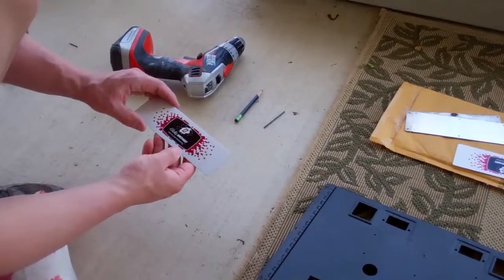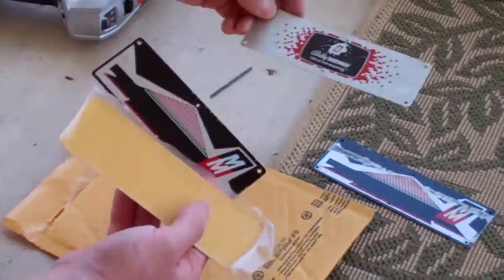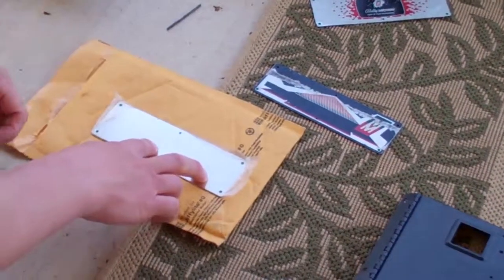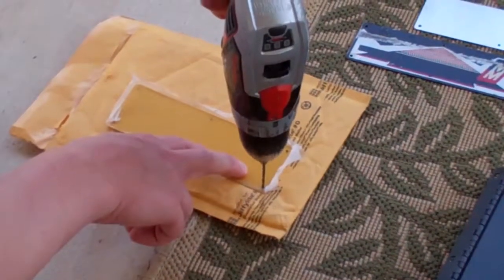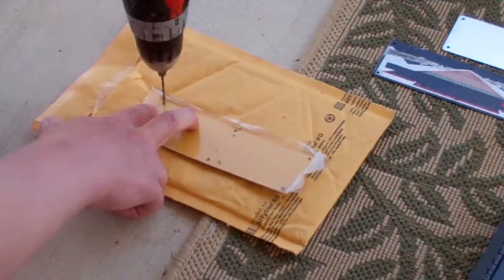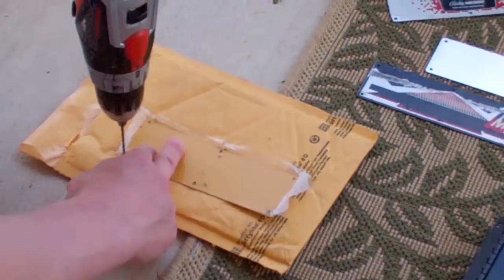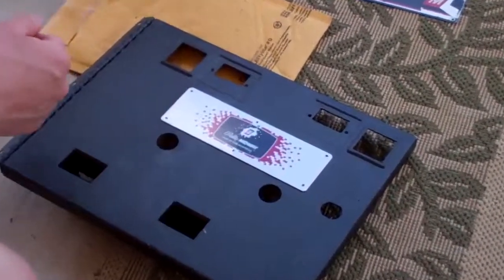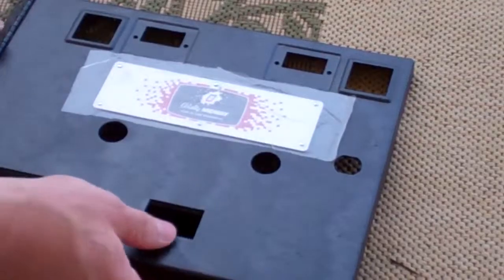Riveting an Aluminum Plate to an Bally/Midway Arcade Coin Door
Process for drilling holes into Bally/Midway size aluminum plate for mounting and riveting onto a Bally/Midway arcade coin door.

MS20450-C6-5 Steel Rivet (5/32" length) / Clear zinc finish
HT-180 Hand Rivet Clincher .087"

Thanks to my son for shooting the video!